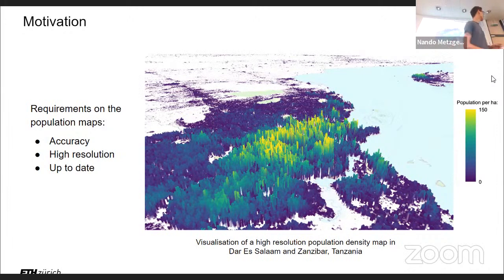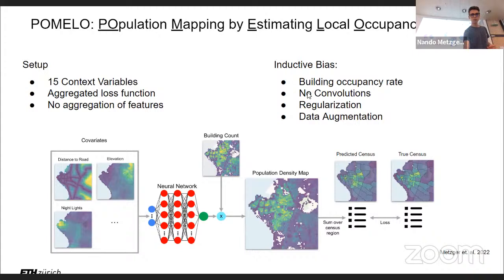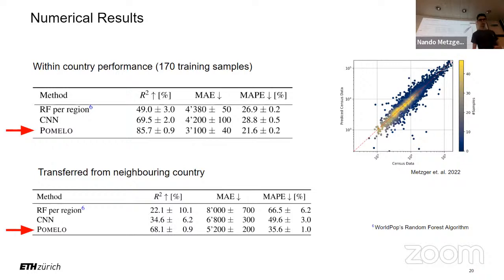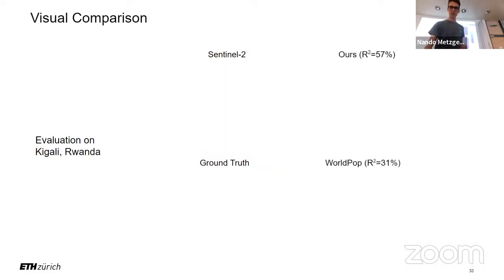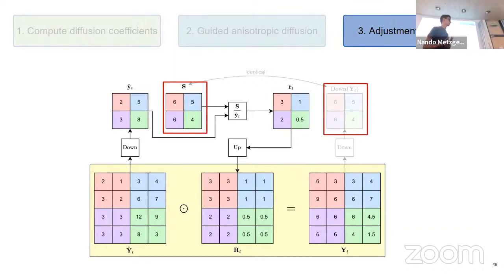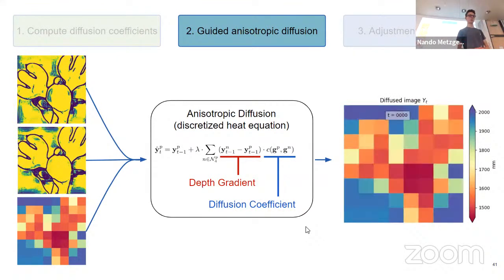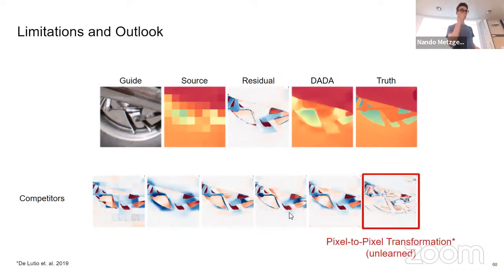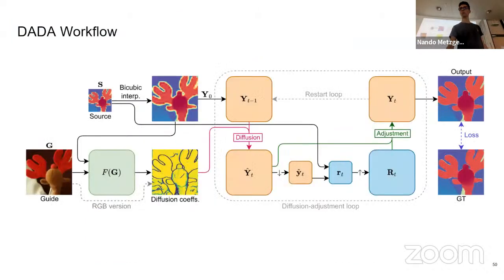Metzger N. (ETHZ): Guided Super-Resolution for Remote Sensing and Monocular Depth